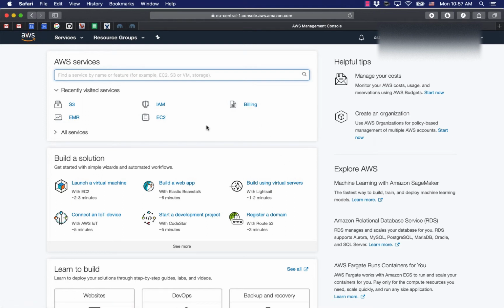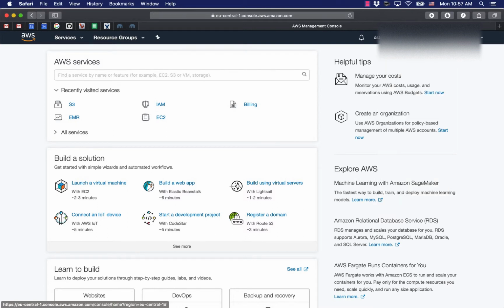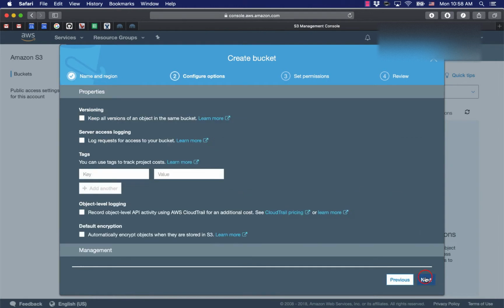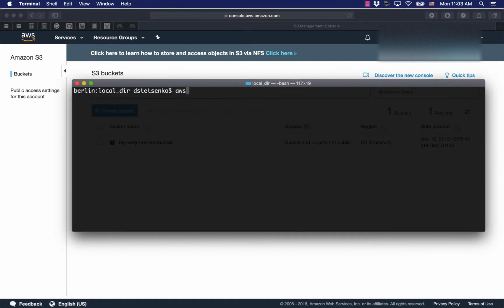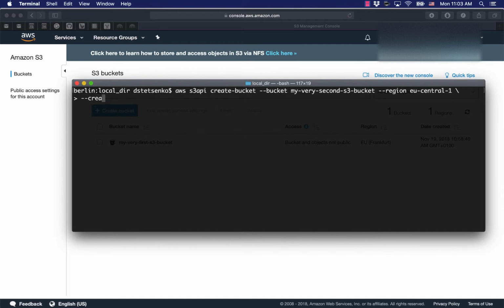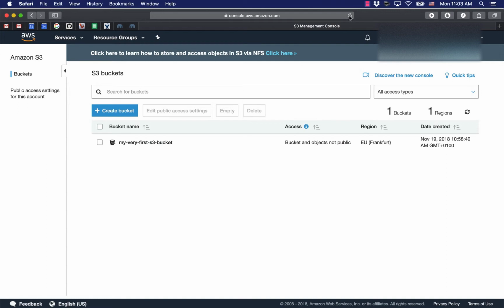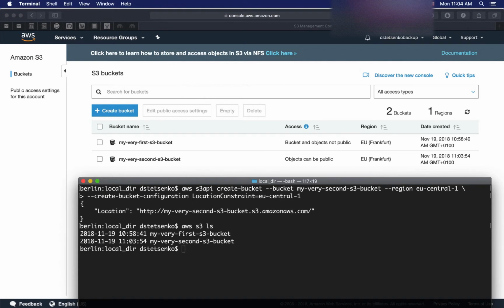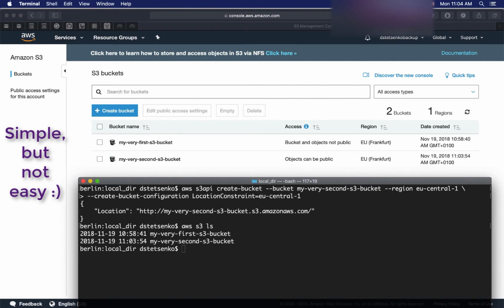S3 AWS - Create AWS S3 bucket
AWS Tutorial for beginners. In this video I show how to create an AWS S3 bucket both programmatically through AWS CLI (command line interface) and through Amazon Web Interface (AWS Console)